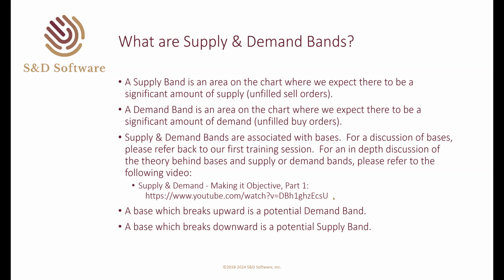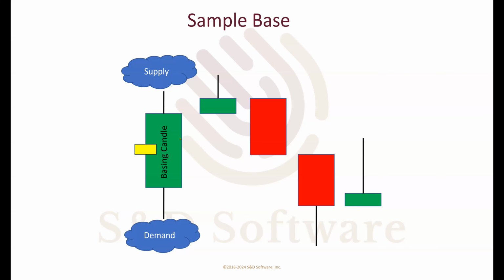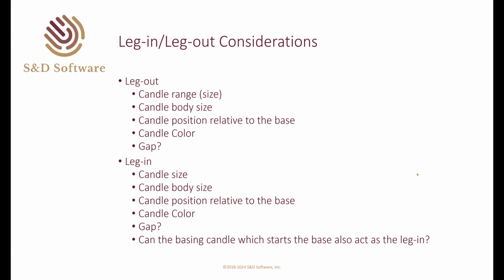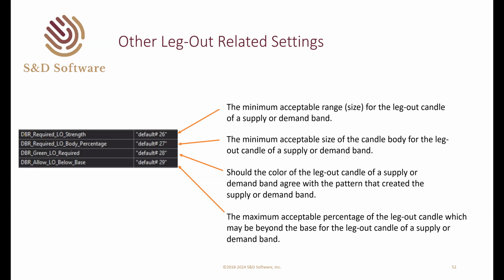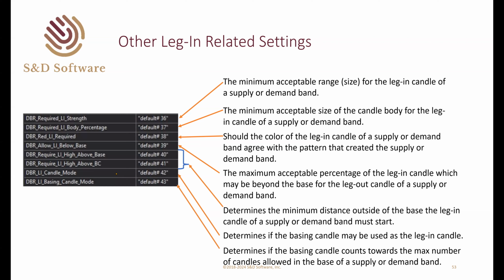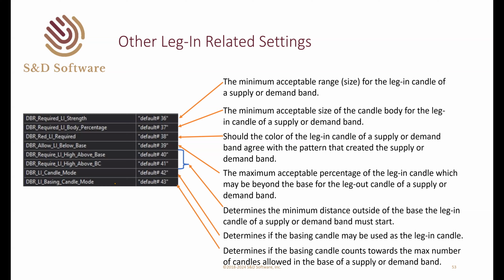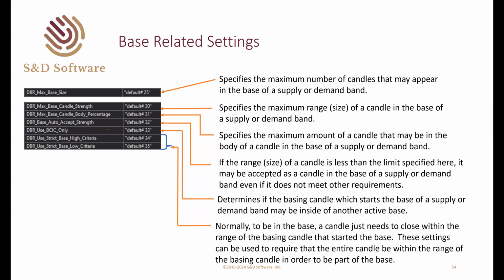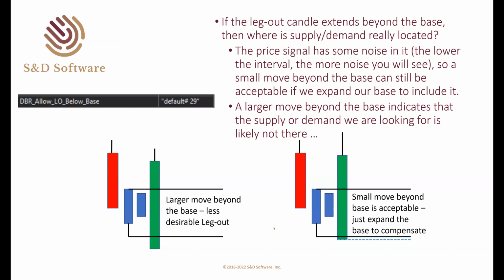Chart Tool Training - Lesson 4: Supply & Demand Bands Pt 1 1-15-2024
This video covers a training session on the Supply & Demand Band feature of the Chart Tool.  It briefly covers what Supply & Demand Bands are, and then goes into the most commonly used settings that control how the Chart Tool finds and displays them.  For more information on Supply & Demand Bands, please see the following video:

Risk Disclosure